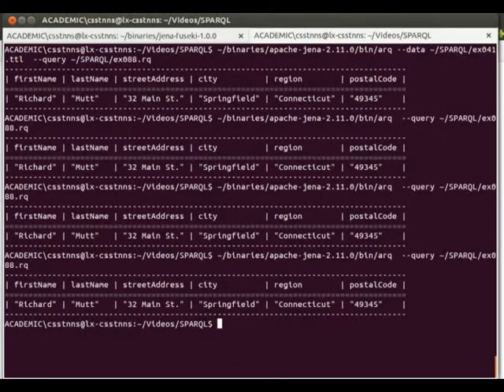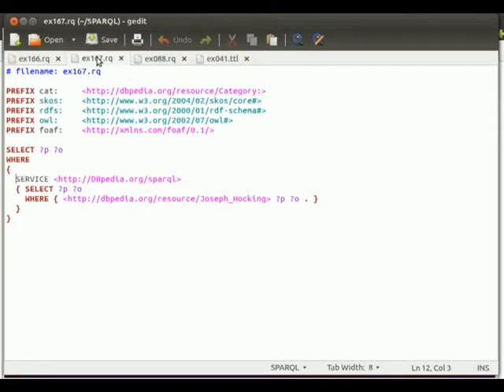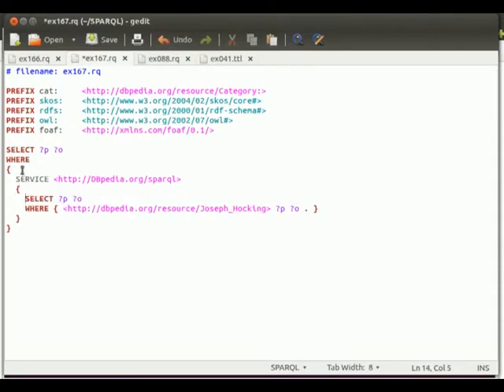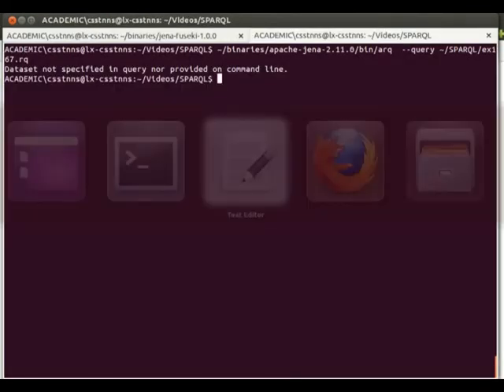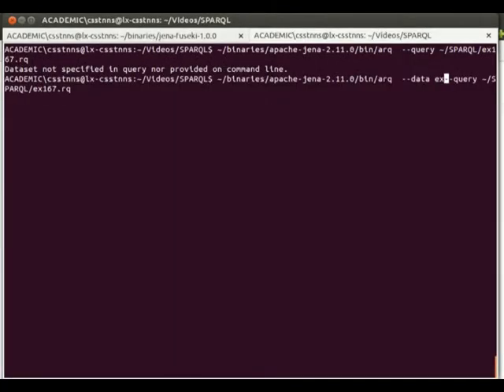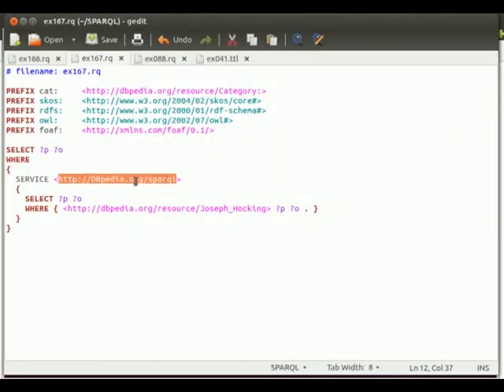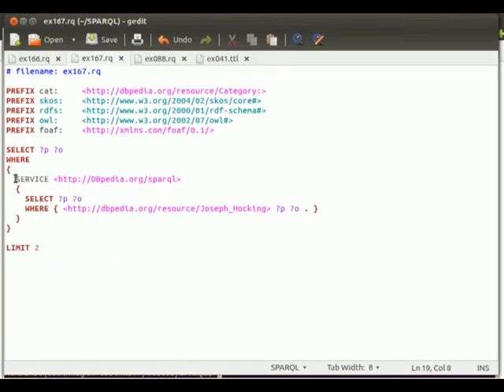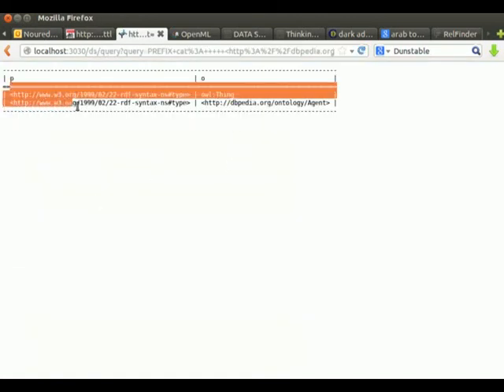Simple SPARQL Tutorial 26/29: Querying a SPARQL Service